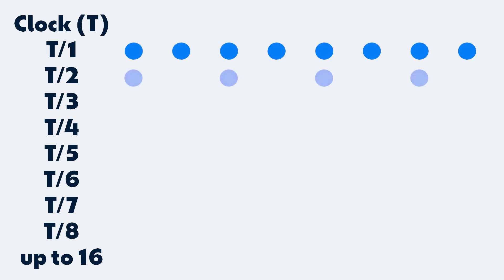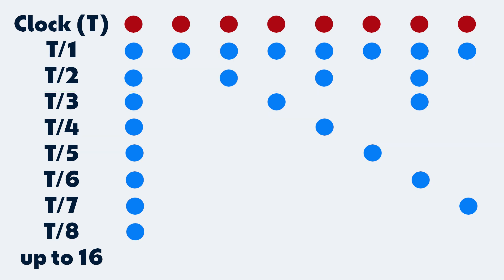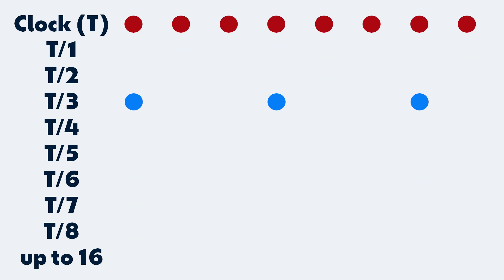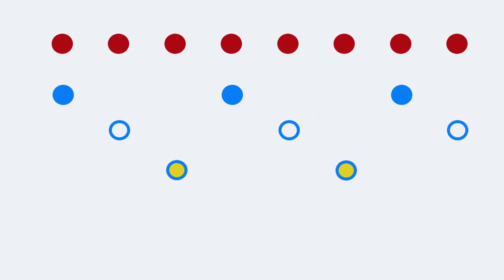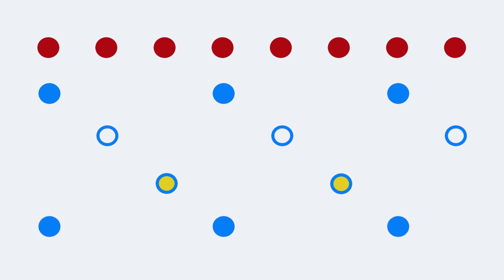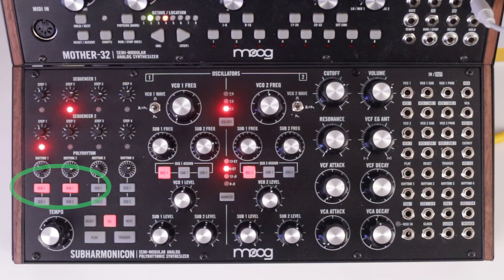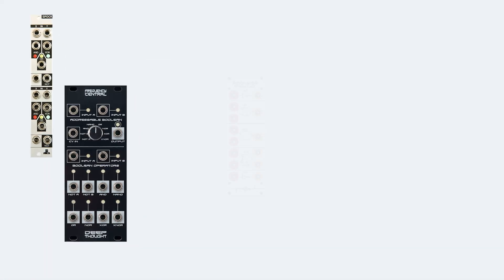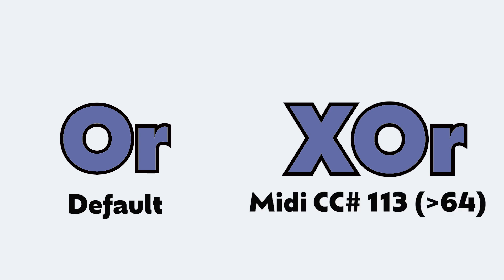Part 7 - Rhythm Generators, Logic, and Clock Dividers - Subharmonicon Complete Tutorial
Today we’re going to look at the Rhythm Generators. I’m going to explain these in detail. There’s going to be Math. There’s going to be diagrams. Towards the end I’ll also show you some ways we can use the patch bay and the Rhythm Generators as well as an external module that I think is really useful. I’ll touch on three weaknesses or missed opportunities that I really wish Moog had integrated.

In this video tutorial series, I'll explain basic concepts of the Subharmonicon Sequencer and Rhythm Generator. In the end, we'll build a basic Chord Progression to provide harmonic structure to a Sequence from the Mother-32.

This video series is designed to give a basic and thorough overview of the Moog Subharmonicon. The Subharmonicon can be very difficult to get the hang of. This series breaks down the complexities of the Subharmonicon into small and manageable chunks. By the end of the series, you'll have a strong understanding of each part and how it contributes to the overall sound as well as how it interacts with the other parts. Additionally, the videos will cover how to use the patchbay and give helpful pairing tips so you can build your own Subharmonicon patches.

Moog Sound Studio: Mother-32 & DFAM & Subharmonicon are semi-modular synthesizers and accessories created to provide users with all the equipment, cables, accessories, and educational tools needed to enter the world of analog synthesis for the first time or to continue to explore sound in an immersive new way. All you need is your own headphones or personal speaker and you’re ready to get started!

The development of this complete sonic exploration station that is Moog Sound Studio is a direct response to years of feedback from the growing synthesizer community. The all-in-one solution for beginning or continuing a journey in professional sound design includes everything the creator needs for an immersive, self-guided experience from any home or studio.

This powerful trio of semi-modular synths are perfect for your first foray into modular or your next steps into professional sound design and production. Moog Sound Studio offers the ultimate experience of sonic power and versatility via all three Mother ecosystem semi-modular analog synthesizers. Along with the included Mother-32, DFAM, and Subharmonicon synthesizers, this Moog Sound Studio bundle includes an audio mixer and power distribution hub, a three-tier rack mount kit with matching protective cover, patch cables, a patch cable organizer, guided exercises and patches, a unique card game for generating novel patches, custom artwork designed exclusively for Moog Sound Studio owners, and plenty of creative inspiration.

Mother-32 Analog Synthesizer

Mother-32 is an intuitive and expandable semi-modular synthesizer that adds raw analog sound, powerful sequencing, and extensive interconnectivity to any creative, electronic, or modular ecosystem. Excels at: Classic analog bass and leads and powerful step-sequencing with pattern memory.

Subharmonicon Analog Synthesizer

Subharmonicon is a semi-modular polyrhythmic analog synthesizer that employs a 6-tone sound engine and multi-layered clock generator to explore the world of subharmonics, polyrhythms, and the unique relationships they create. Excels at: Unique subharmonic chord shapes and intricate polyrhythmic sequencing.

DFAM Analog Synthesizer

DFAM (Drummer From Another Mother) is a semi-modular analog percussion synthesizer that empowers an expressive hands-on approach to percussive pattern creation. Excels at: Rich electronic drum patches and organic analog sequencing that breathes.